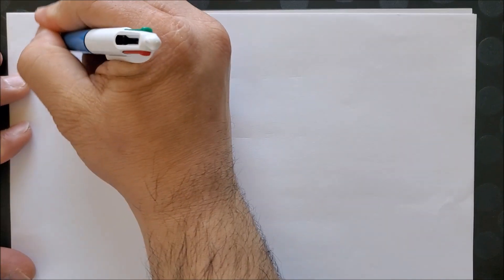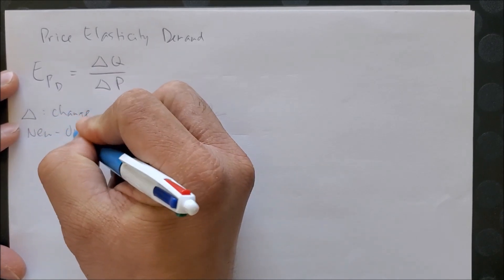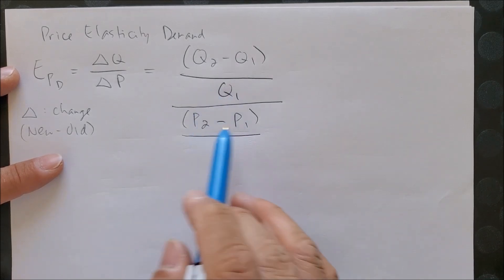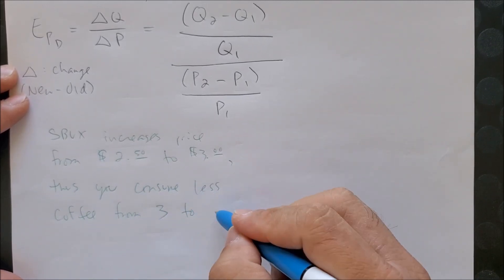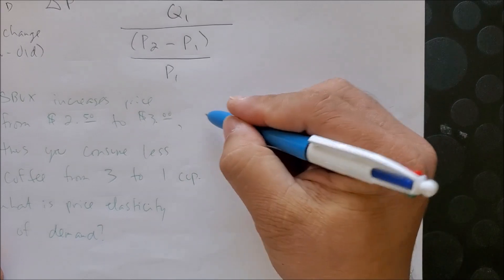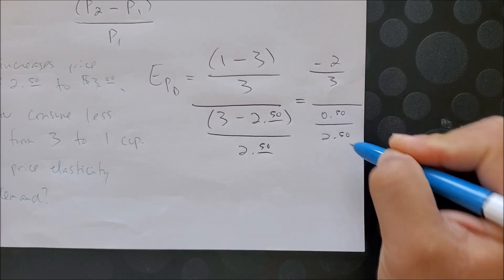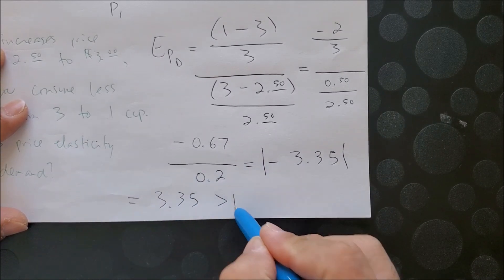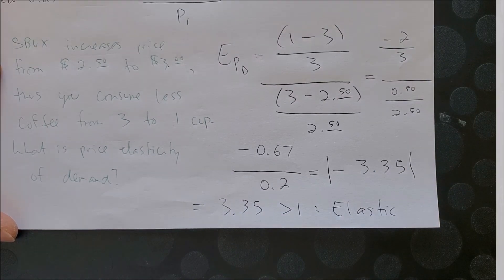Price Elasticity of Demand Part 2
Part two of Price Elasticity of Demand will focus on an equation that focuses on the change in quantity over the change in price.